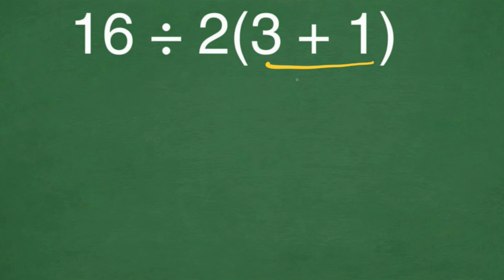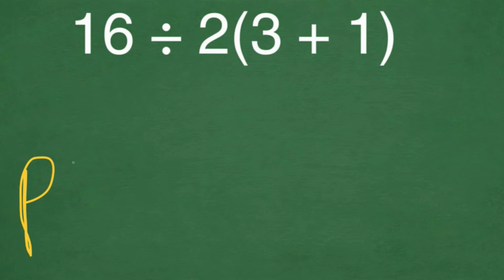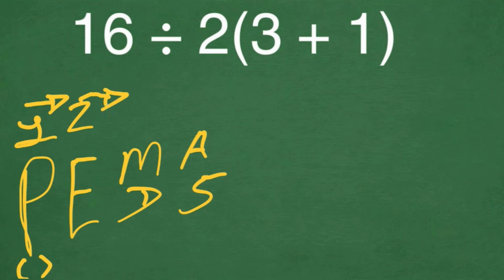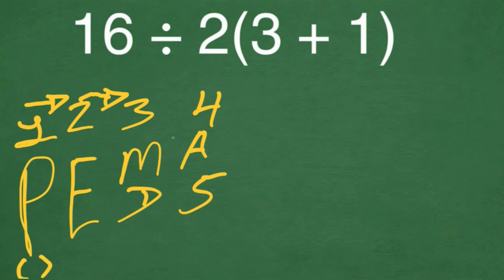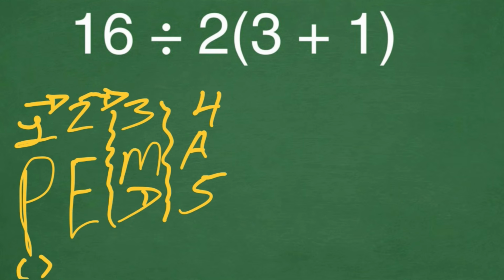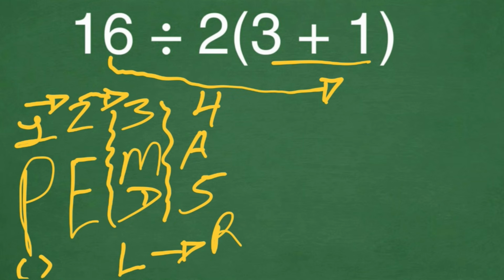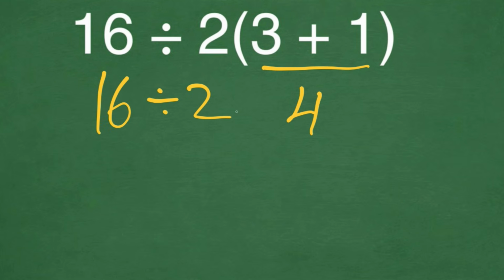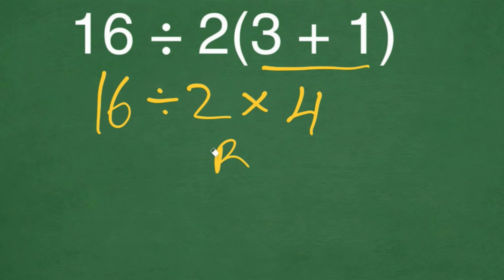Almost Everyone Gets This Calculation Wrong!